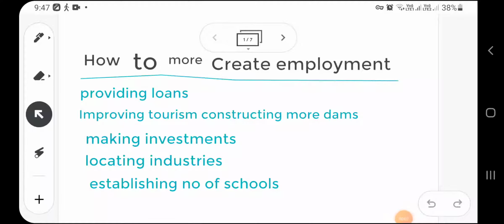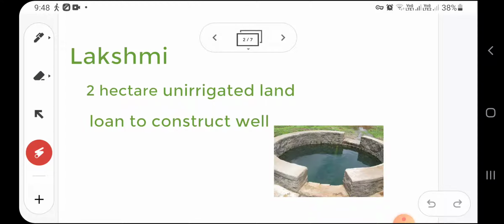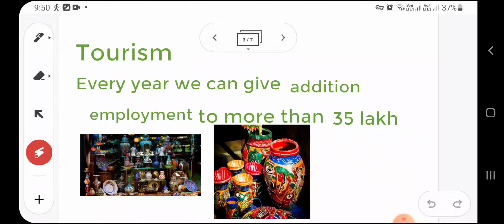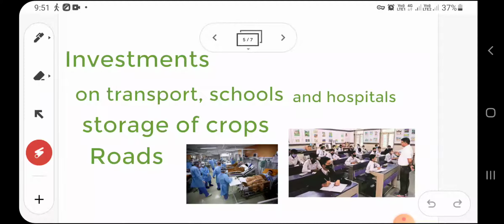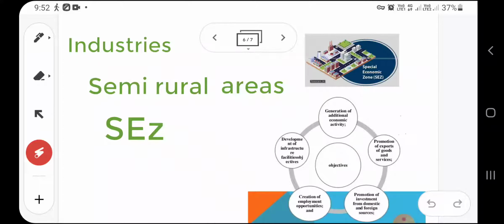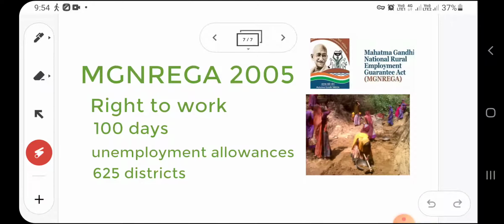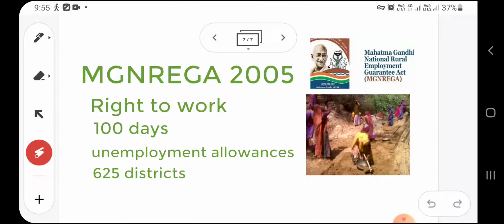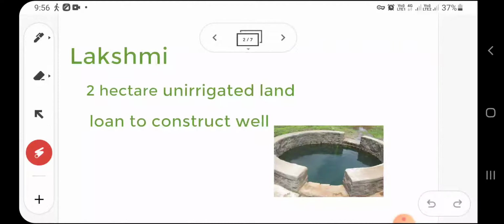Sectors of Indian economy class10 part 3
HOW TO CREATE EMPLOYMENT AND MGNREGA